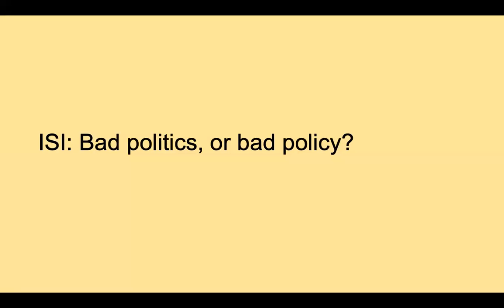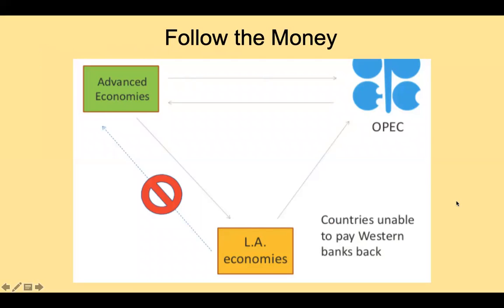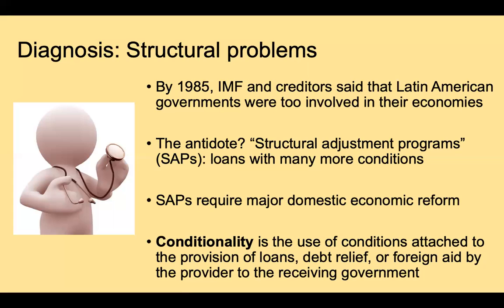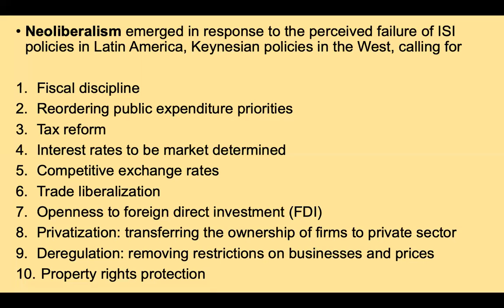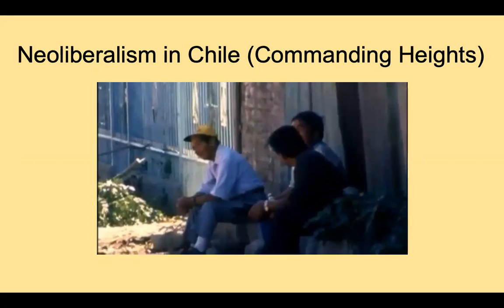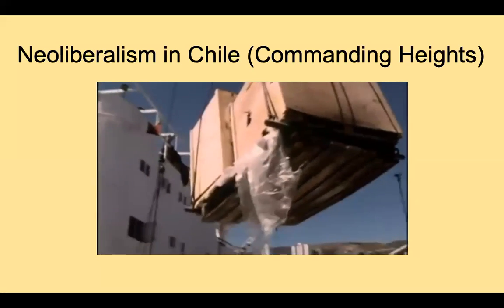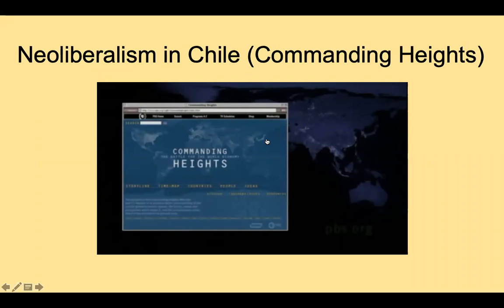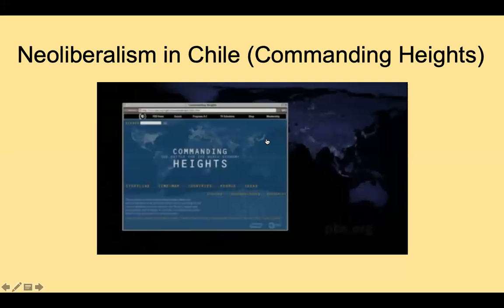POLI 190 March 8, 2021 Lecture